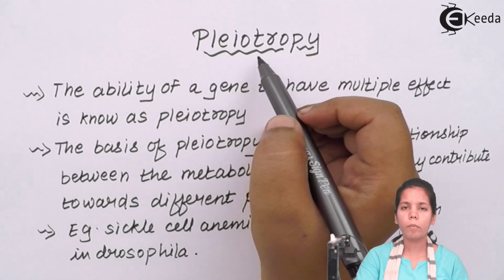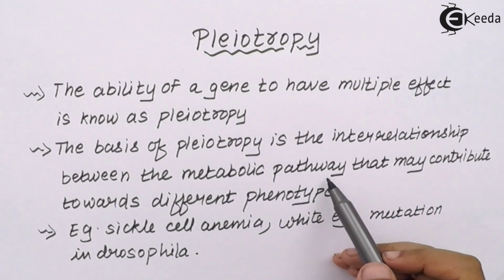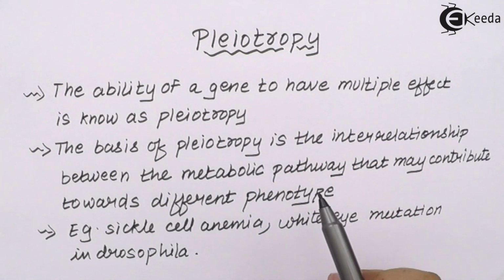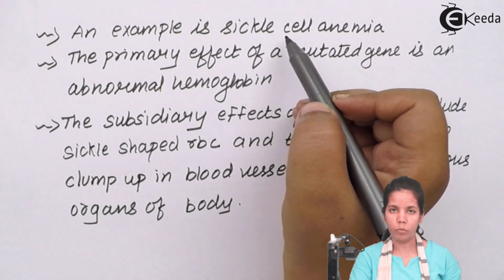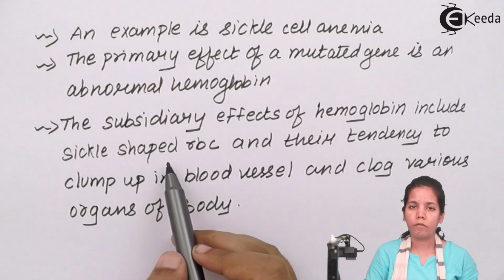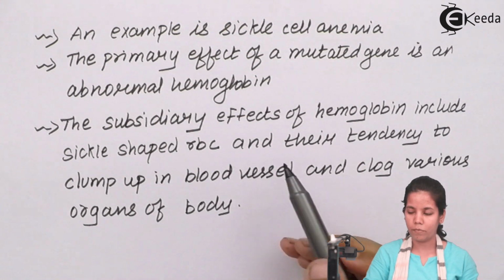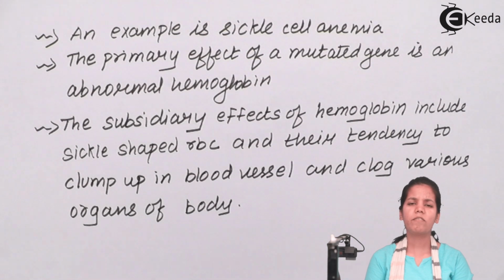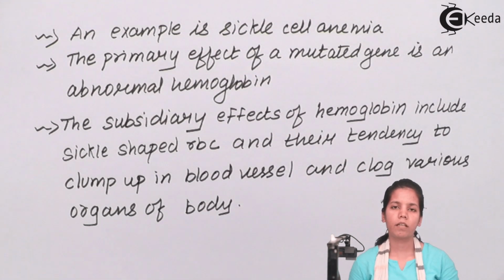What Is Pleiotropy in Genetics - Genetic Basis of Inheritance - Biology Class 12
Video Lecture on What Is Pleiotropy in Genetics from Genetic Basis of Inheritance chapter of Class 12 Biology for HSC, CBSE & NEET.

Watch Previous Videos of Chapter Genetic Basis of Inheritance:-

Happy Learning : )